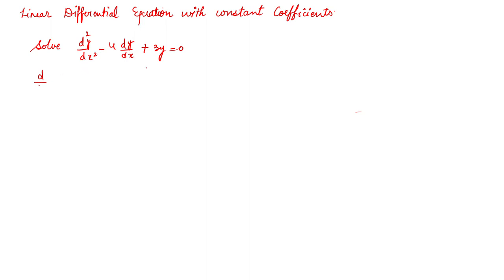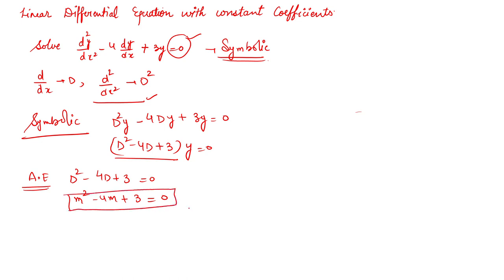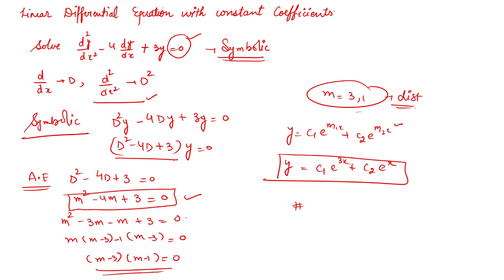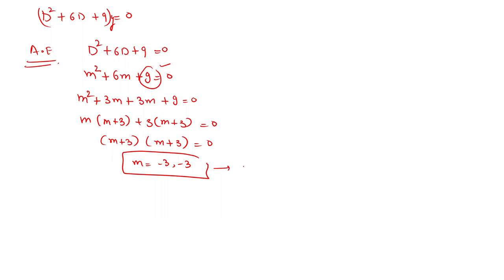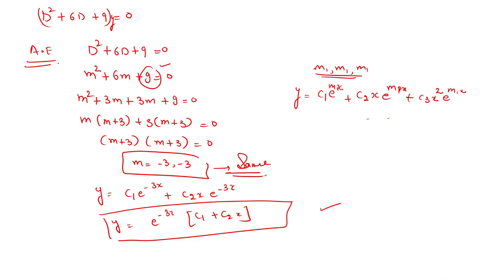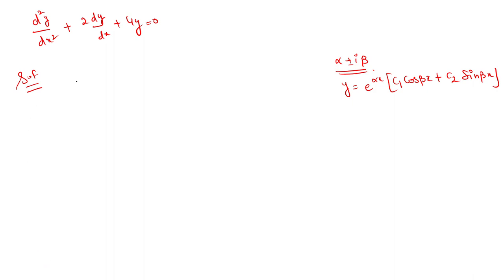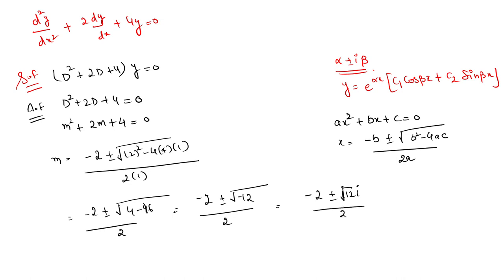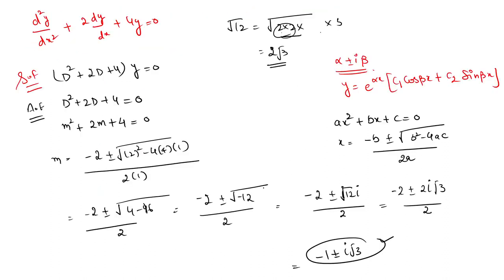Differential equation with constant coefficient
Dive into clear, concise tutorials on differential equations with constant coefficients. Perfect for students and professionals alike.